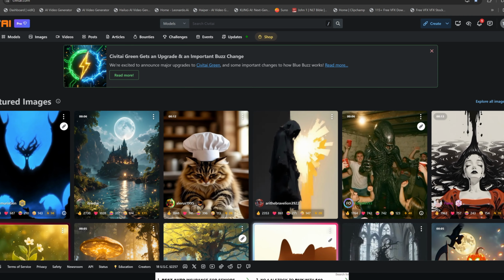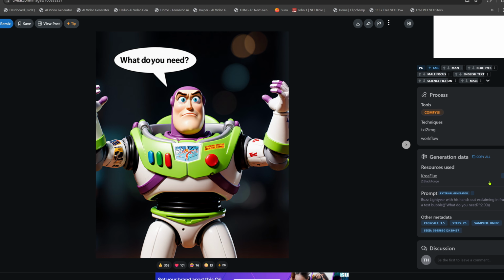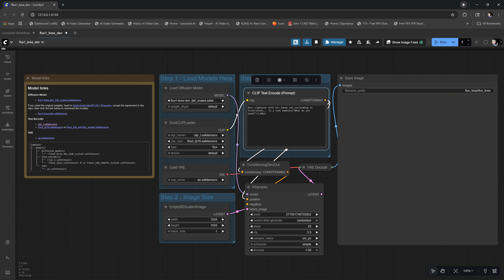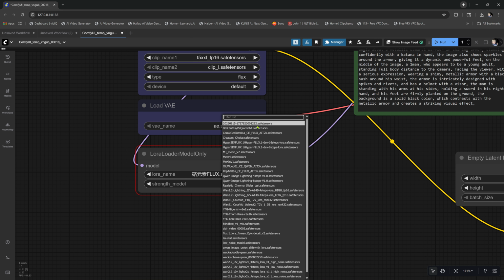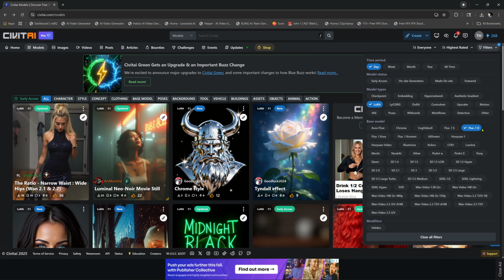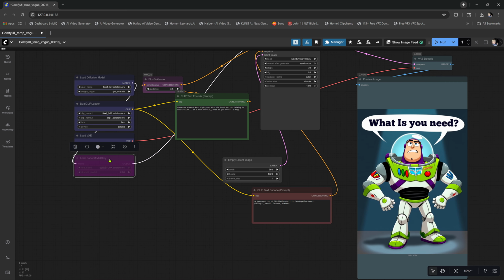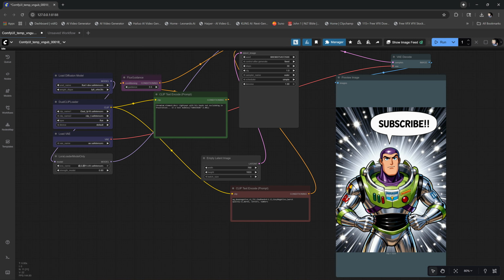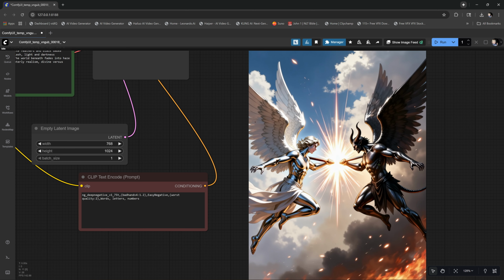Stop Using Checkpoints Only—LoRAs in ComfyUI Change EVERYTHING 🔥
Learn LoRAs in ComfyUI the right way: what they are, where to get them, where to install!plus troubleshooting, tips, and pro workflows.

In this Software Tuesday, I show you how LoRAs (Low-Rank Adaptation) supercharge Stable Diffusion inside ComfyUI—tiny add-on weights that unlock new styles/characters without retraining full checkpoints. We’ll cover installation paths, loader nodes.
Master LoRAs in ComfyUI: what they are, where to get them, exact install paths, best strength ranges for SD1.5 & SDXL, stacking rules, and pro fixes for “missing model / wrong dtype” errors—step-by-step.

LoRAs (Low-Rank Adaptation) supercharge Stable Diffusion by adding tiny adapter weights that unlock new styles/characters without retraining full checkpoints. In this Software Tuesday we cover SD1.5 vs SDXL nuances, loader nodes, text-encoder vs UNet application, batching, and a clean workflow you can reuse.

Chapters / Timestamps

0:00 — Learn LoRAs in Comfy
0:47 — Comfy & Civitai (finding safe LoRAs)
2:45 — How to Use LoRAs in Comfy
13:58 — Finished with Comfy LoRAs (wrap-up)

💯 I want to give 100% HONEST Reviews for your hard-earned money.
Our economy is bad enough for others out here to give you bad reviews because they want their sponsorships!

                                        ALL LINKS ARE AMAZON

🎙️ Rode PodMic

🔌 Hagibis USB-C Hub

👉 Don’t Forget Gear At A Great Price!!

🎤 Fifine Tank 1 New 2025 Mic

🎙️ FIFINE XLR/USB Podcast Dynamic Microphone

🎙️ FIFINE Microphone Boom Arm

🎚️ FIFINE PC Audio Mixer for Recording

🎮 Fifine AmpliGame Video Capture Card

🔊 FIFINE Computer Speakers System

🎚️ FIFINE Gaming Audio Mixer, Streaming

🎙️ FIFINE XLR/USB Gaming Microphone Set